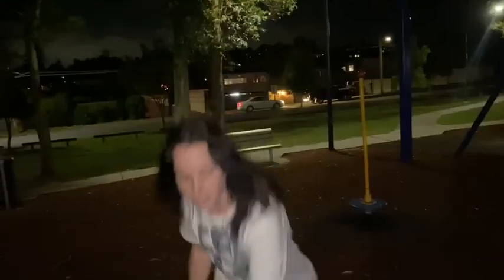Safe bubbler reviews #1 (Non-Canon)(Christmas special)